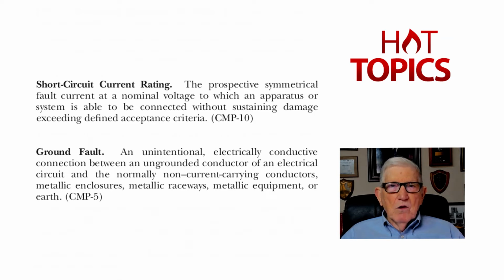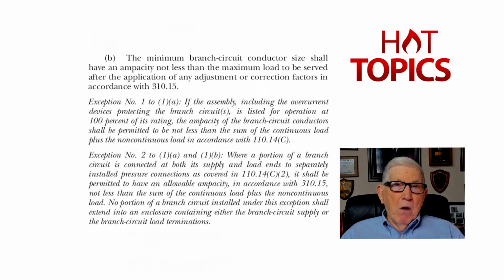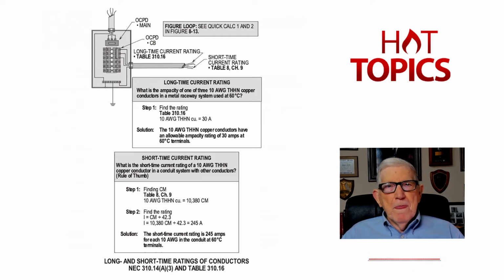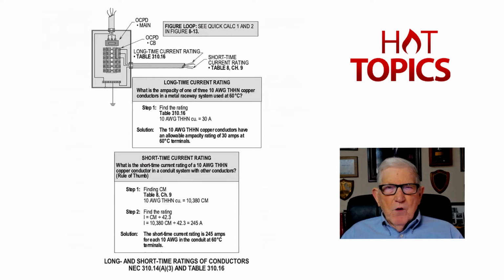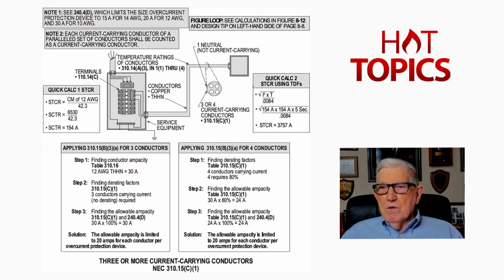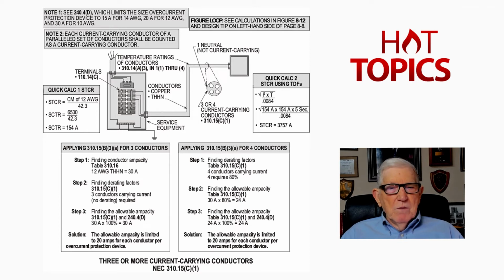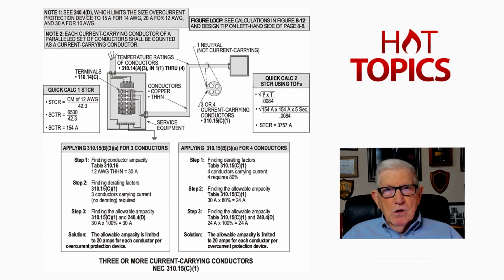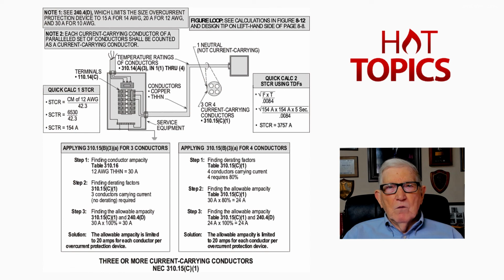HT E 12 CB Protection of Five Currents